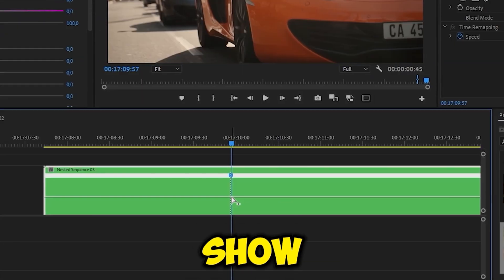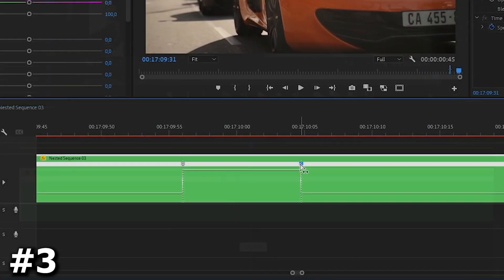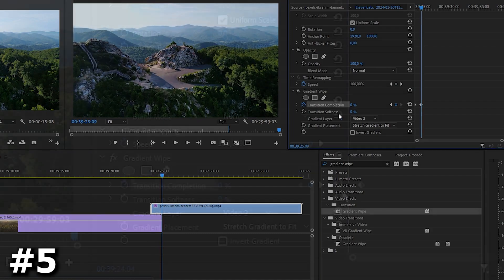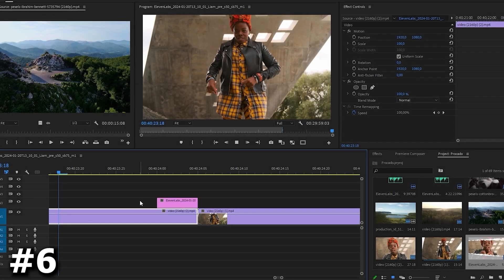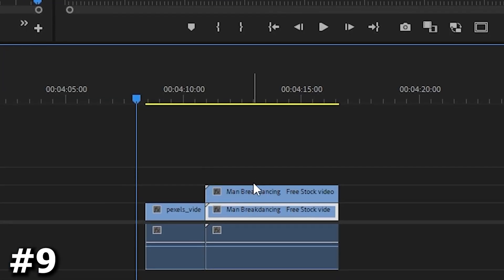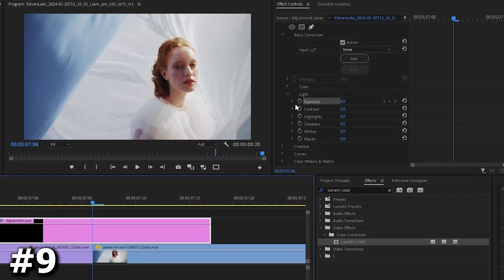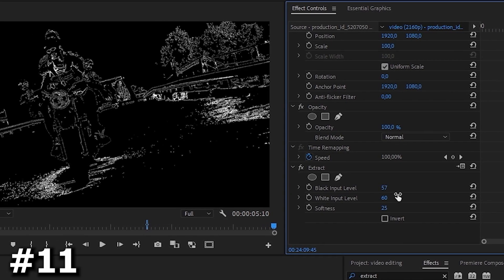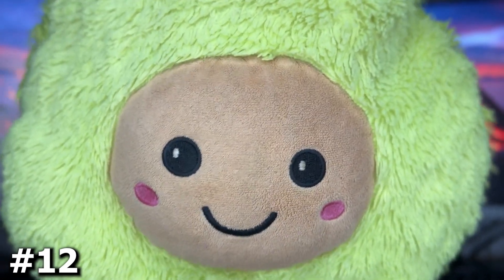BEST AND CREATIVE Transition and Effecet In PREMIERE PRO 2024 (on my channel)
In this video I will show BEST AND CREATIVE Transition and Effecet In PREMIERE PRO 2024 and tell you how to do them! This is a detailed adobe premiere pro tutorial

TIMECODES:

0:00 - introduction
0:08 - 1
0:42 - 2
1:22 - 3
2:03 - 4
2:34 - 5
3:55 - 6
5:13 - 7
5:57 - 8
6:31 - 9
7:47 - 10
8:14 - 11
9:32 - 12
9:56 - 13
10:51 - 14

3 BEST AND CREATIVE Transition and Effecet In PREMIERE PRO 2024 (on my channel)